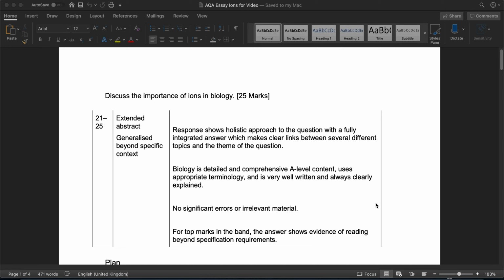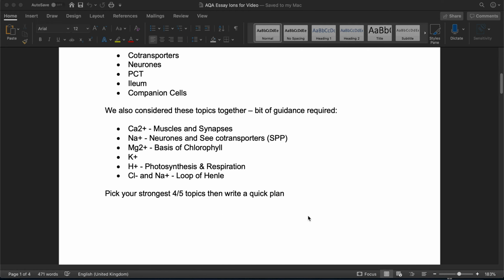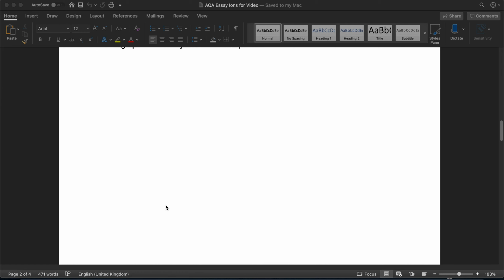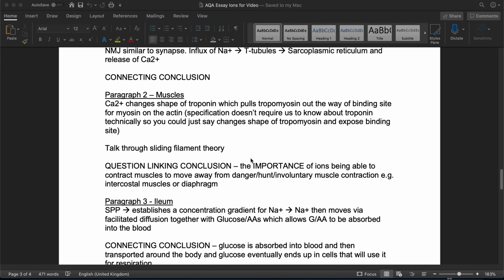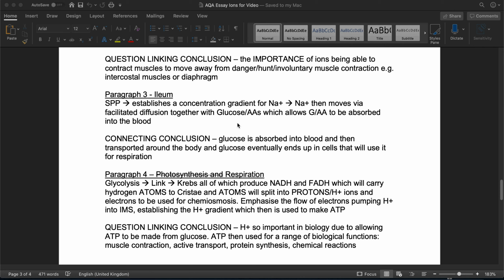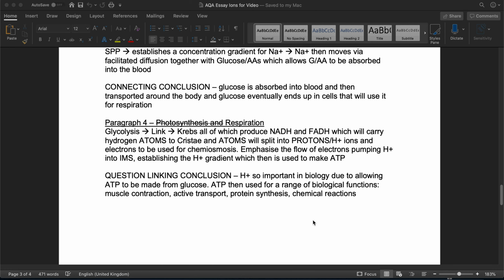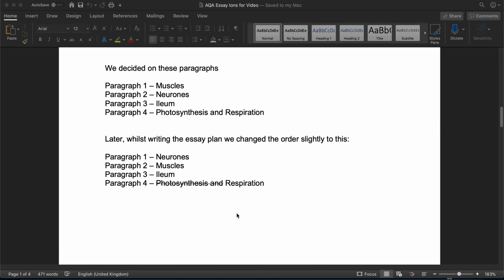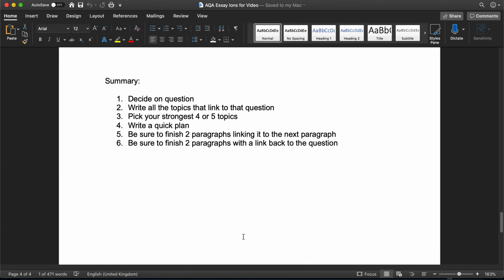AQA A-Level Biology 25 Mark Essay